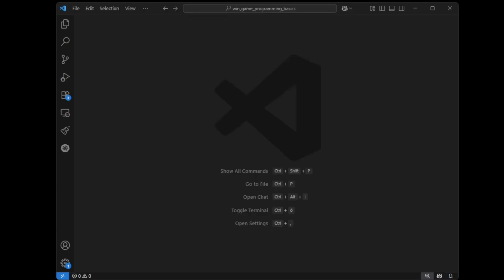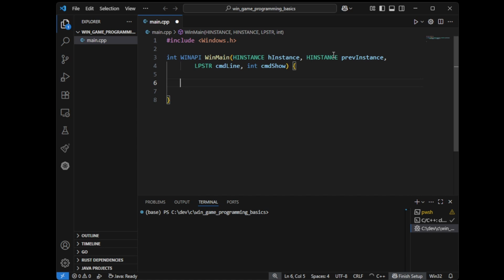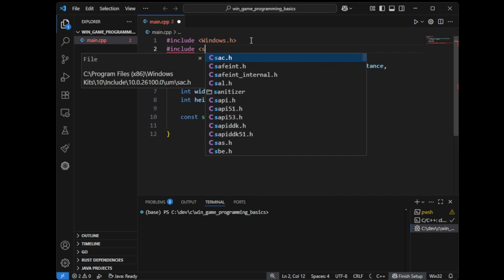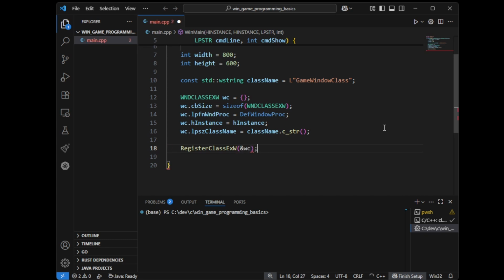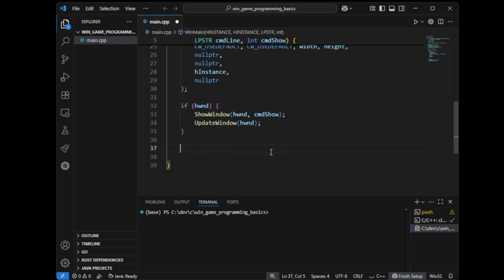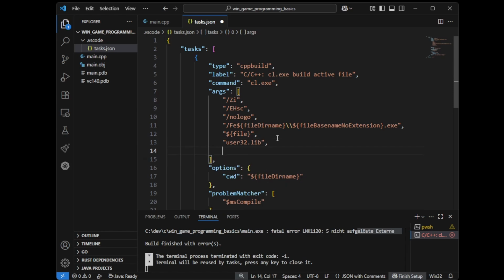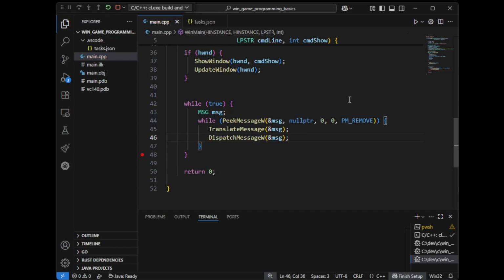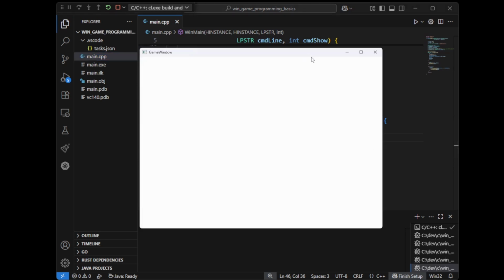C++ Game Dev Ep 1 - Build your first Game Window!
This is an updated version of my original Episode 1, now with a new on-camera intro and better structure.

As the basis of C++ graphics programming, today we learn how to create a raw WIN32 window without any additional windowing library.
Just raw C++ with WIN32 API calls, so we can understand the basics of Windows programming.

To follow along, you may install the following pre-requisites for editor and compiler: